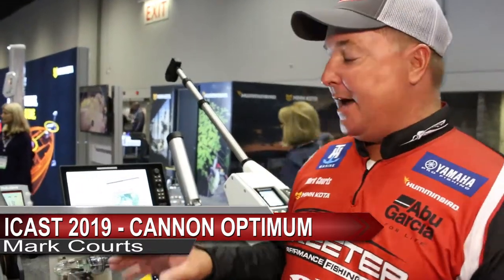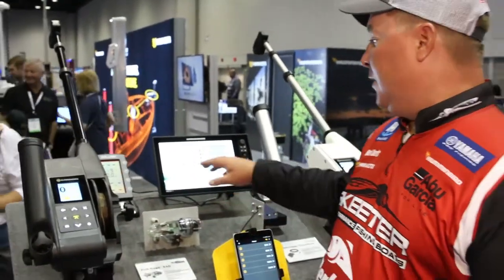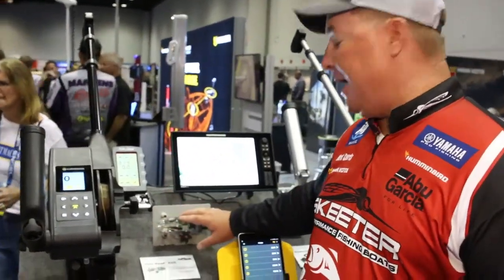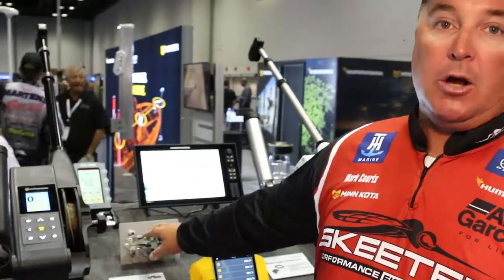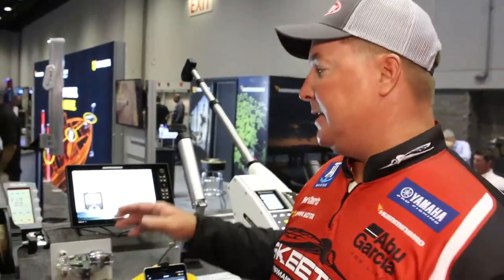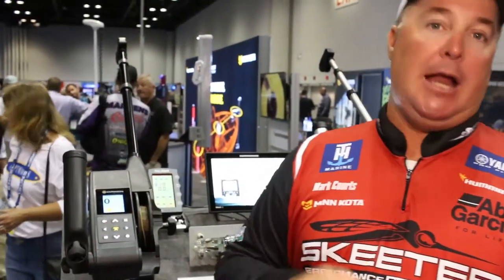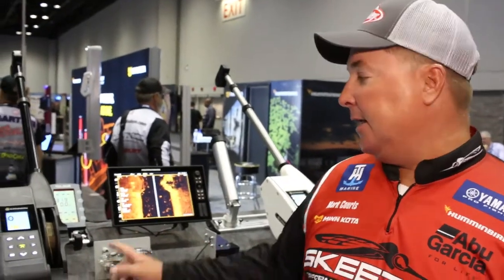New Cannon Optimum Down Riggers With Mark Courts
Pro angler Mark Courts talking abou the new Cannon Down Riggers at the 2019 ICAST Show.